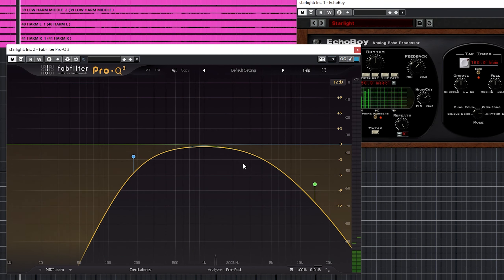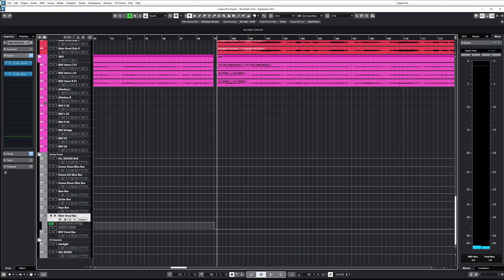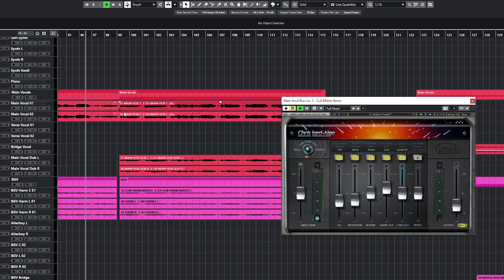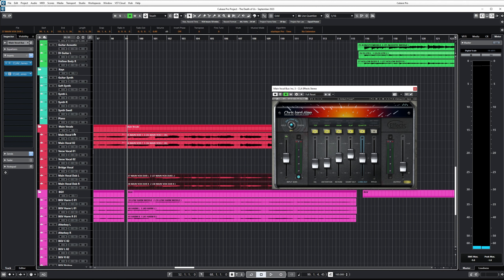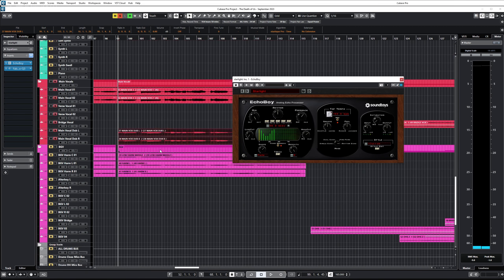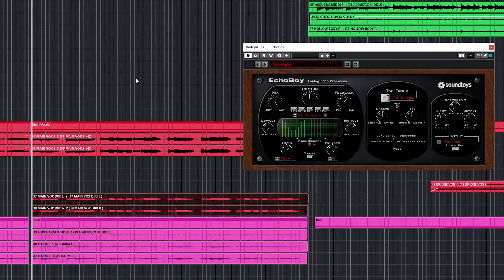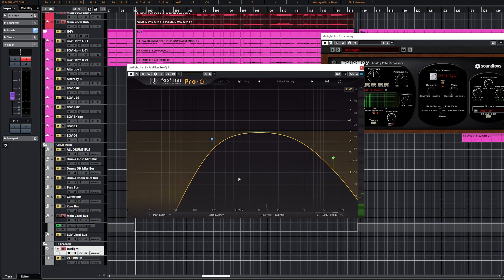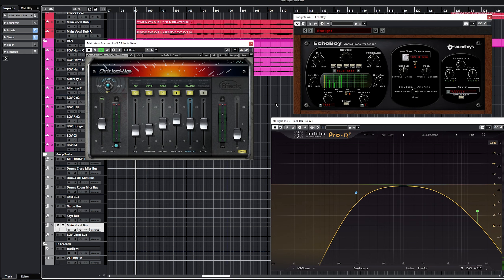DEFTONES VOCAL TRICK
This is a SUPER easy way to get dark and soaring vocals in your tracks!